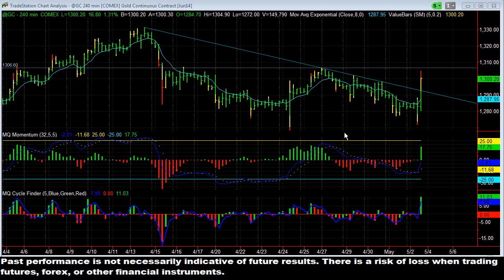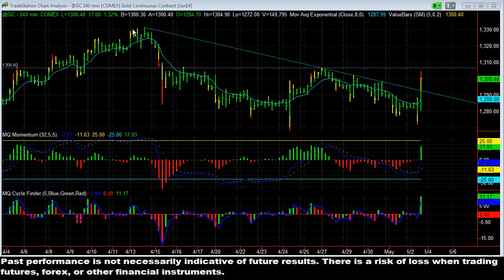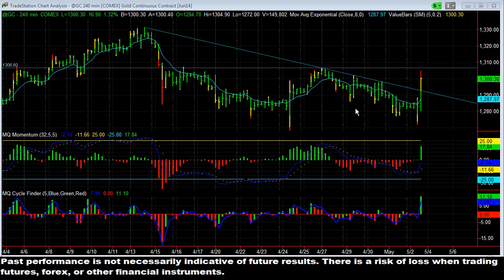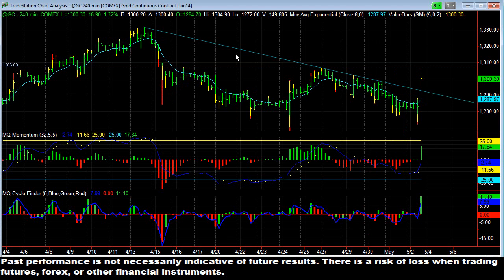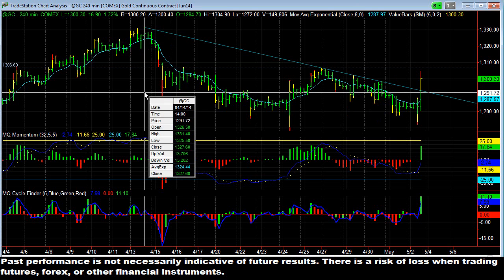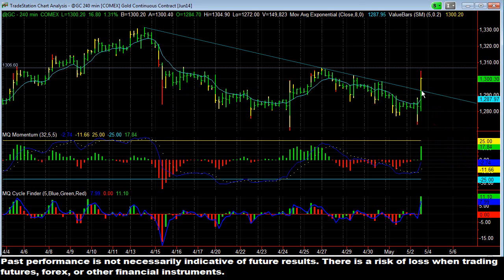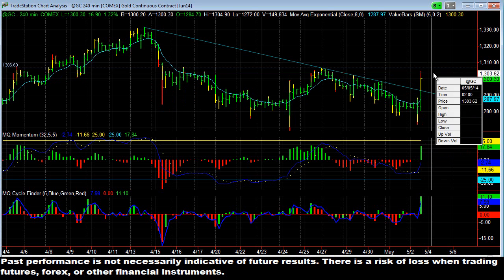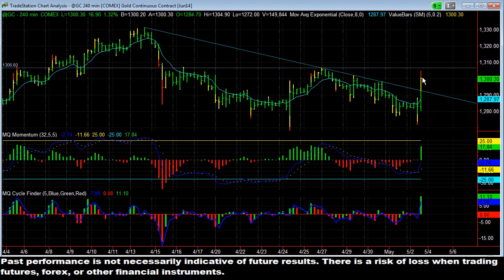Gold Trendlines May 2 2014